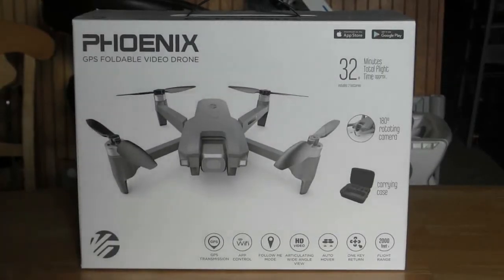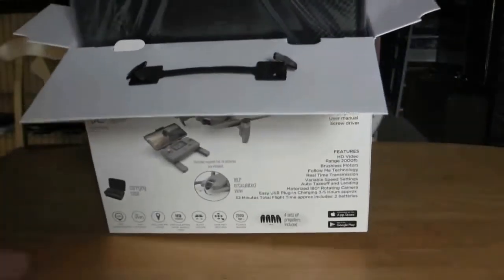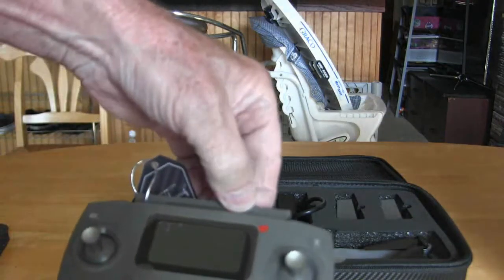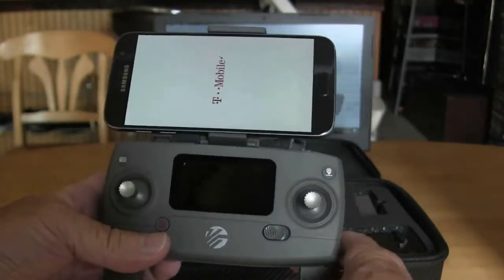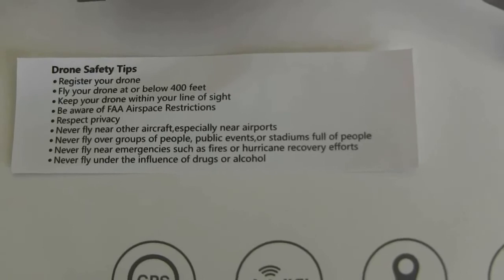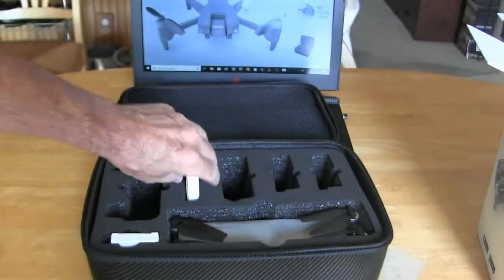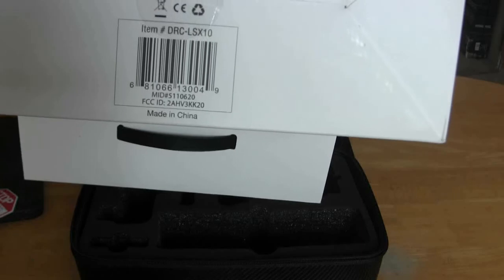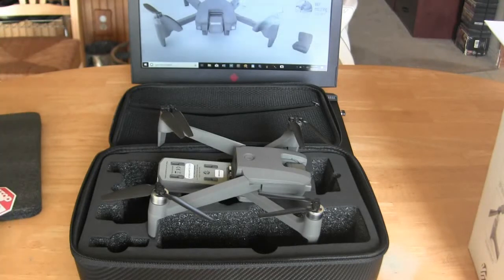VIVITAR VTI Phoenix Drone Unboxing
Good Drone you can purchase at Walmart.